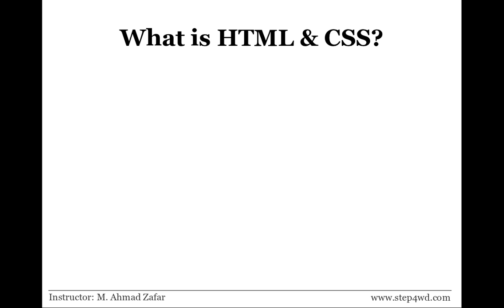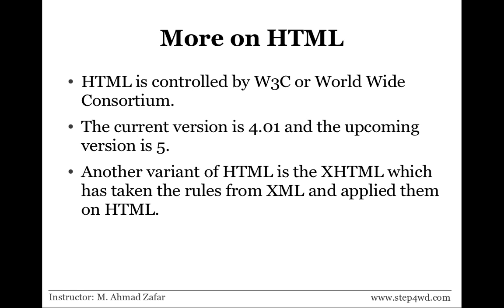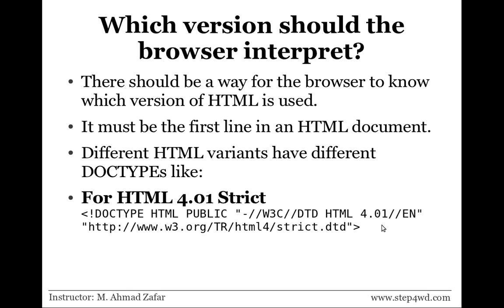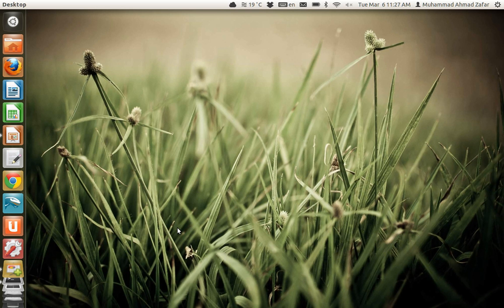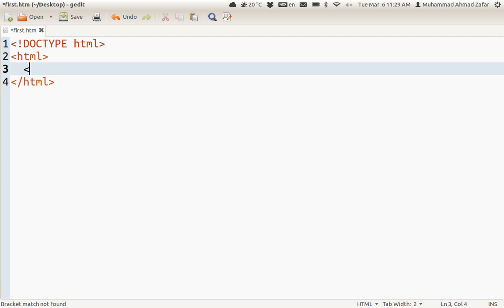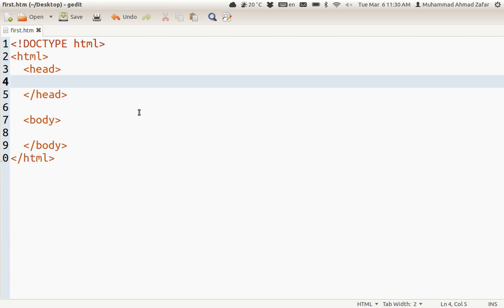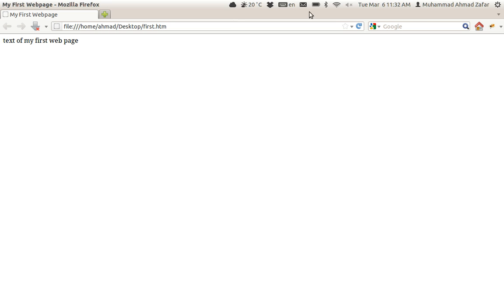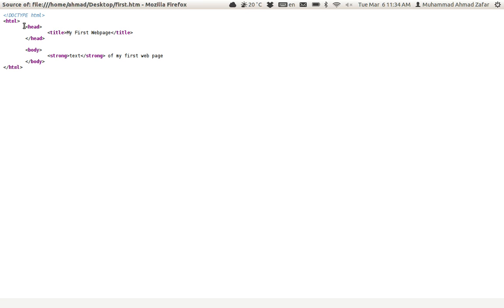Introduction to HTML & CSS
This video is the first in a series of videos on HTML and CSS. You will start from the very basics and move to advance levels.